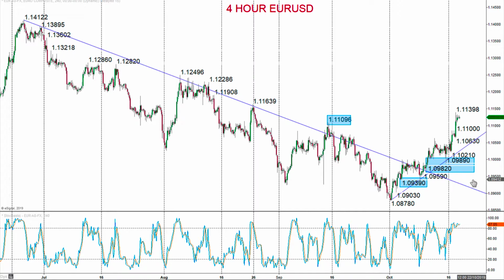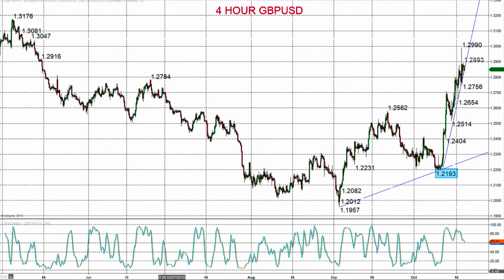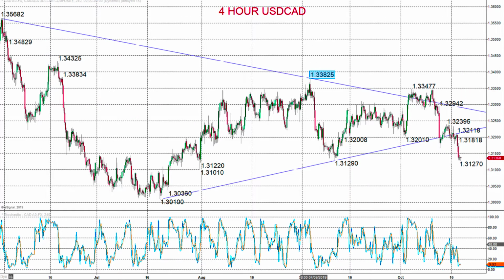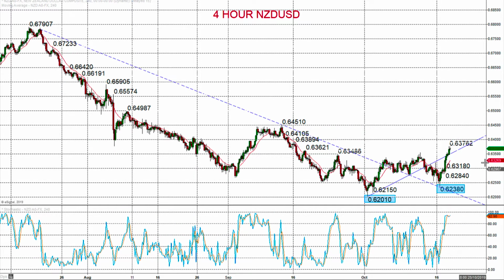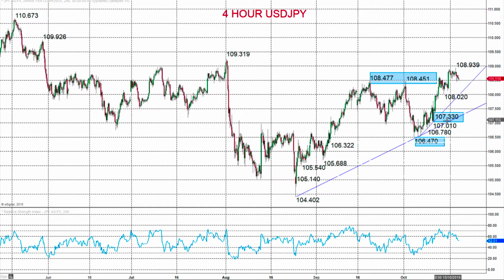The Forex Zone – The Pound (GBP) soars on Brexit deal agreement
A new Brexit deal has seen the GB Pound surge once more against major currencies with GBPUSD nearly hitting 1.30, whilst the US Dollar stays broadly weak.